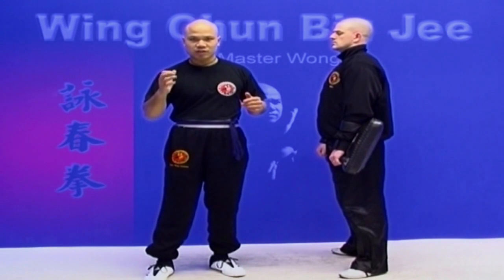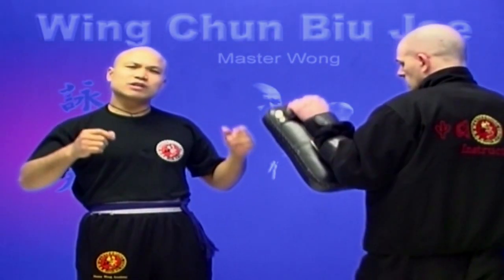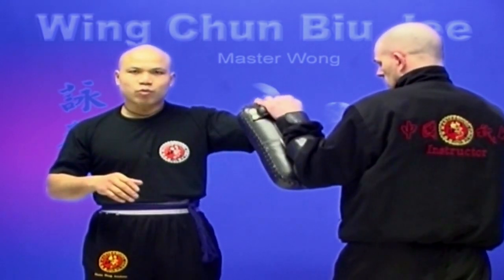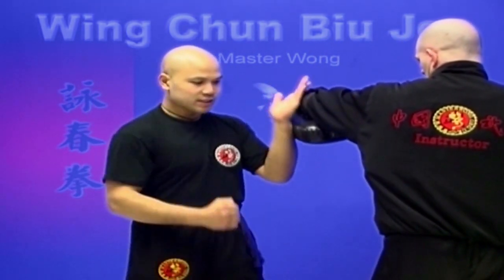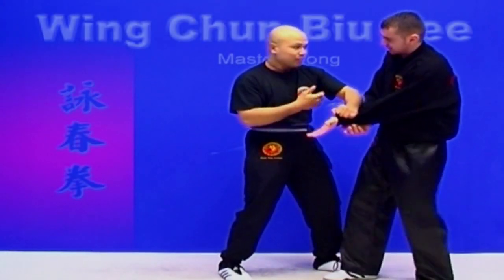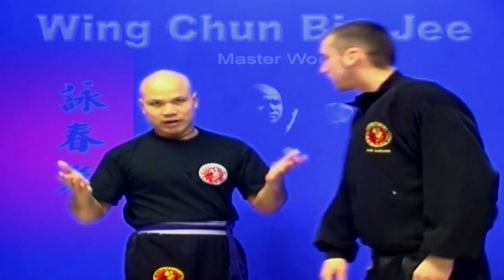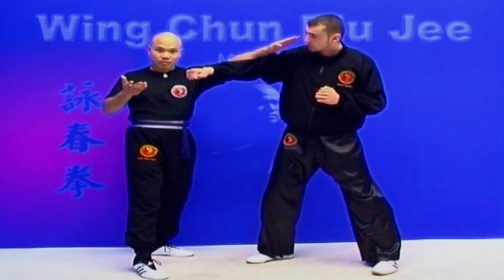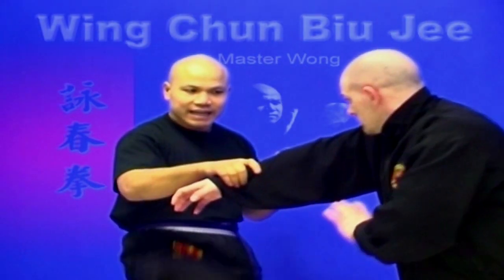Wing Chun kung fu - wing chun Biu Jee Lesson 2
wing chun kung fu - biu jee lessons dvd

Sifu Master Wong wing chun videos couldn’t be made any more simpler.  He explains clearly hand positions to avoid injury when blocking in the right position to defend or attack quickly. Body positioning and keg work is also available on this dvd. Following after is a preview of what lessons the whole dvd can provide. Some footage include multiple angle shots for a more clearer view of the wing chun techniques. Learn basic movements how the Siu nim tao’s techniques are transferred to real combat with the usage of hand techniques such as bong sao, pak sao etc.

The MWS way is the only real future for Chinese martial arts. You can keep practicing your classic Chinese dancing or start learning the Master Wong System for real life fighting or self defense.

party walsh Cantonese man fist punch force kick opponent. Google structure branches weapons collection retrieved practitioner pre edit art ordered. Kelly funny stance arm drills Centerline.